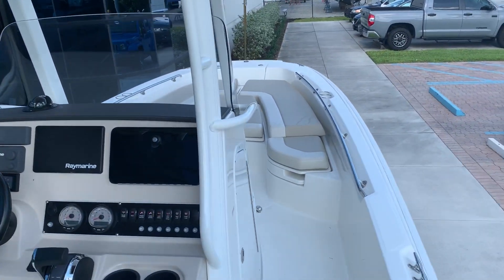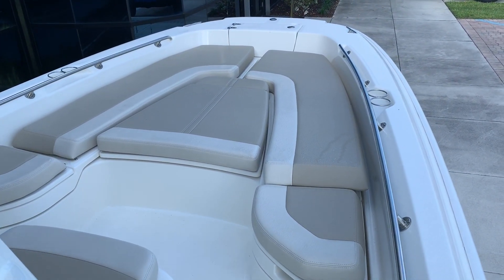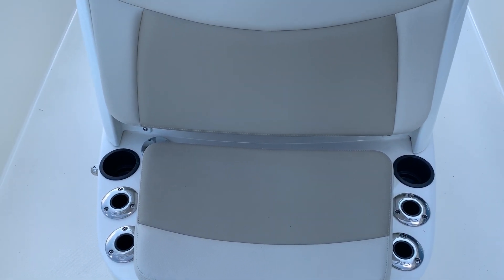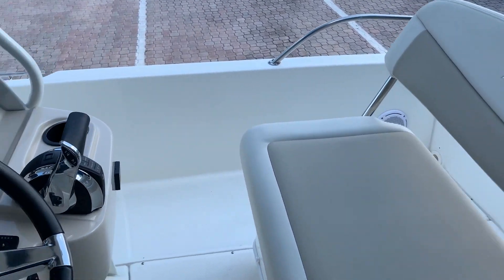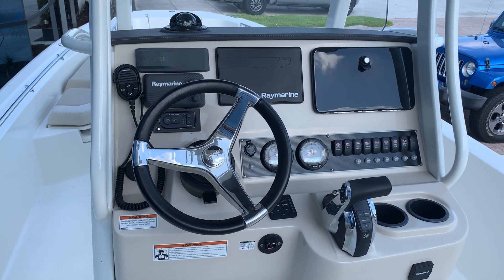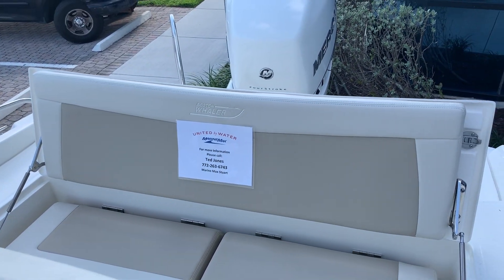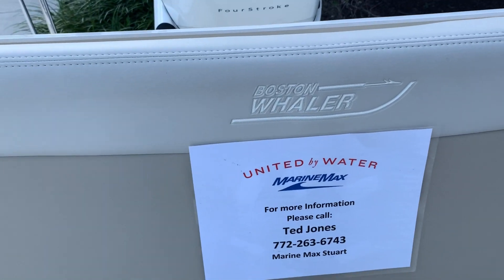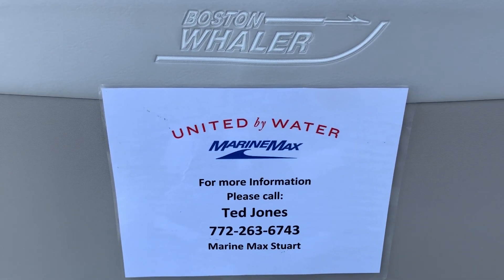2019 Boston Whaler 240 Dauntless For Sale at MarineMax Stuart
The 240 Dauntless® is an accomplished “multitasker,” ready for action, whatever your plan. Numerous options, accessories and packages, along with ample space onboard, allow you to best customize your Whaler to fit your needs. Each day on the water is perfect, no matter the agenda. Choose your adventure, and enjoy it with confidence.